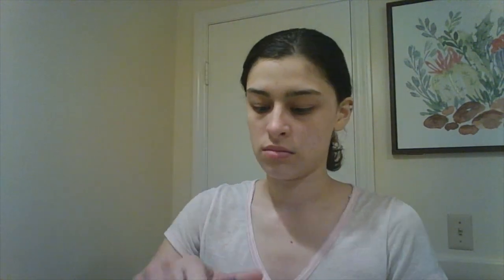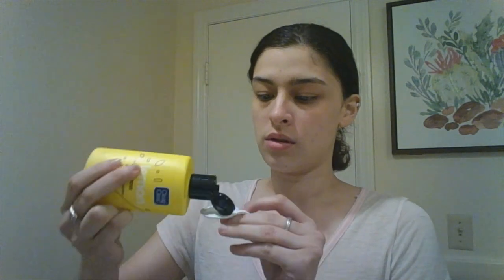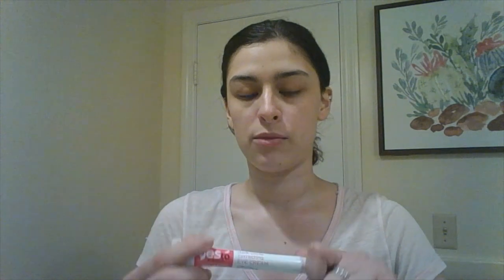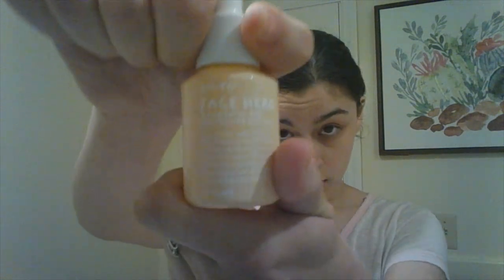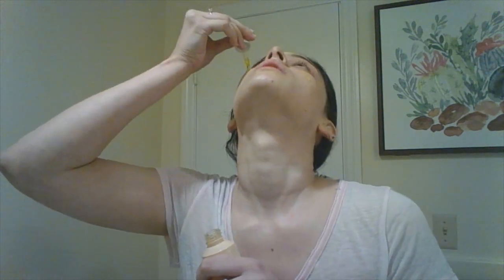Skincare routine (NIGHT TIME EDITION)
I actually did my night time routine in order. I actually really enjoy this!